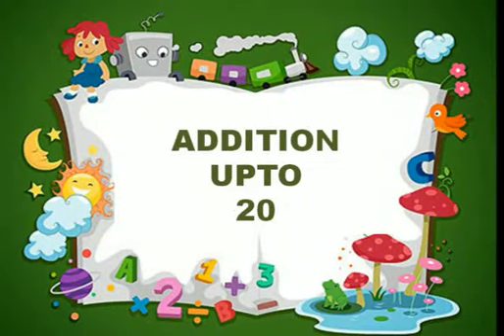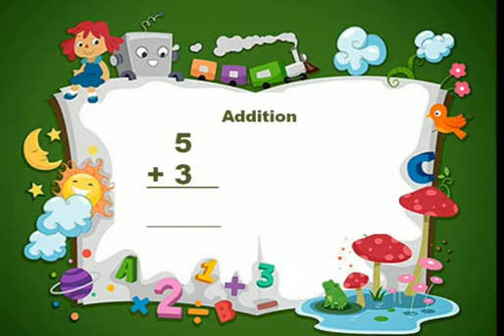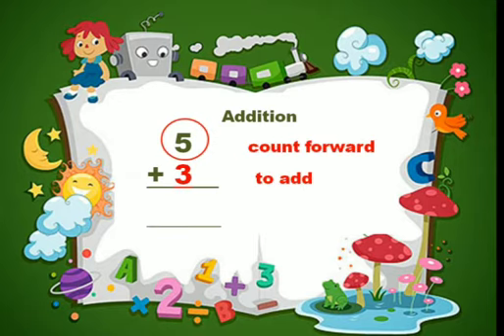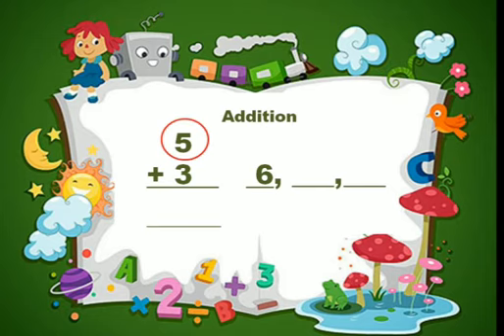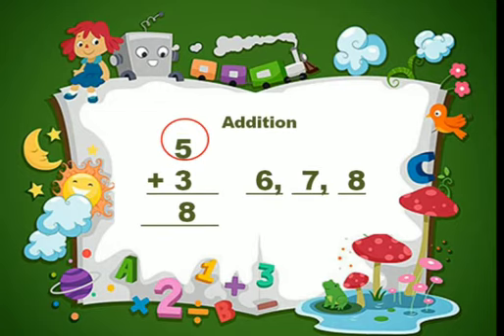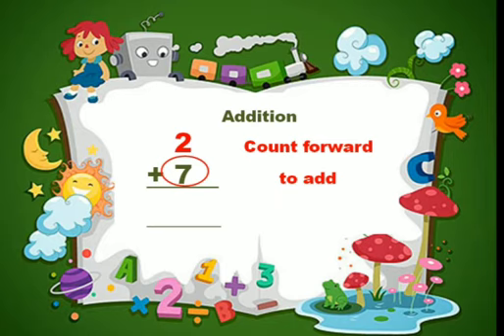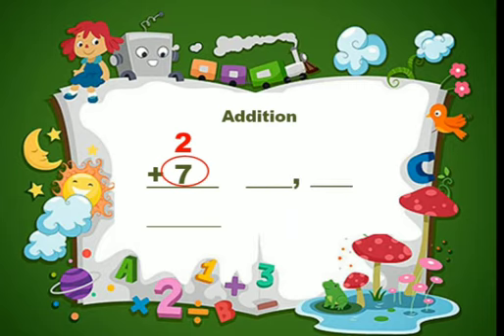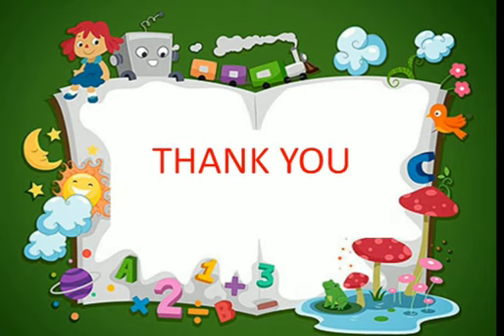Addition using forward counting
@#& grade1